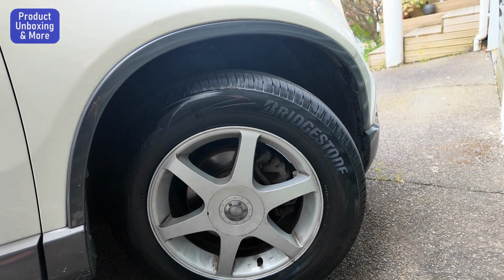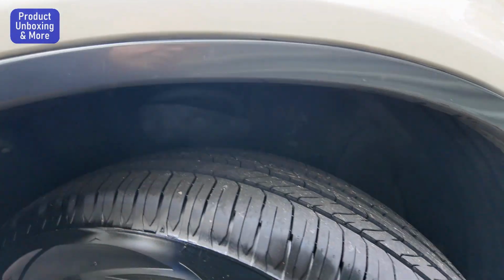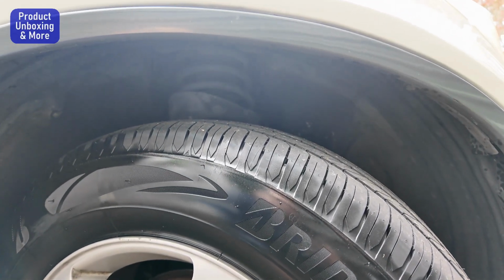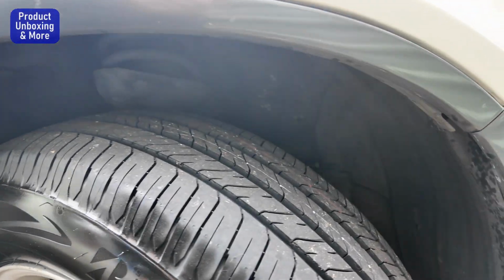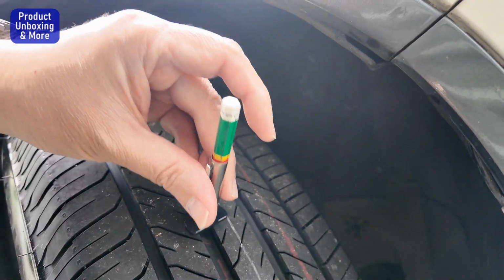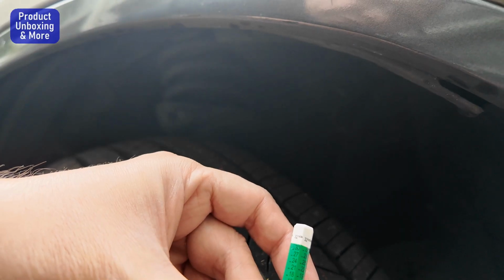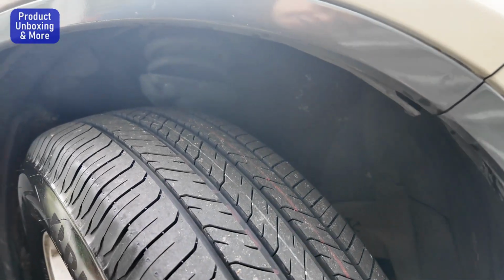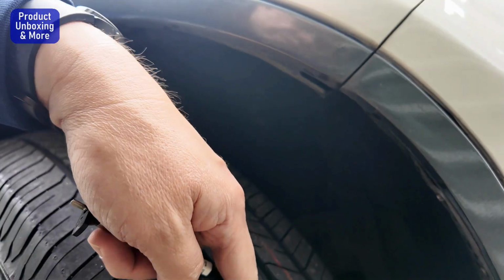Bridgestone Ecopia HL001 tire first impression and tire thread depth check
Just my first impression on Bridgestone Ecopia tire.  Checked tire thread depth using a tool.